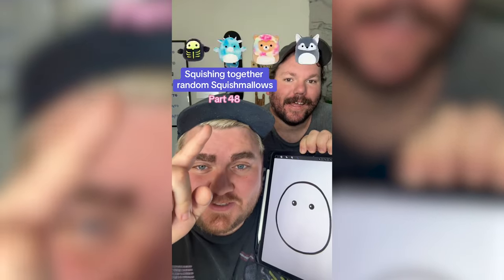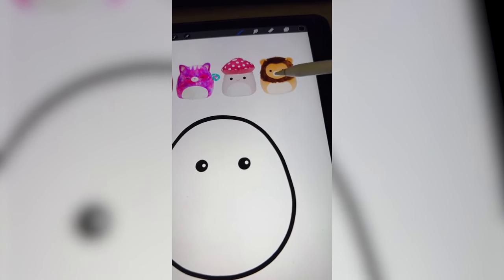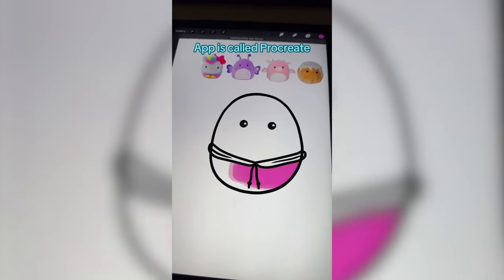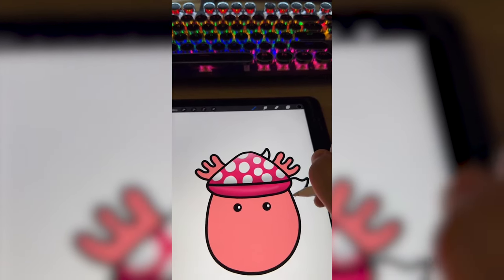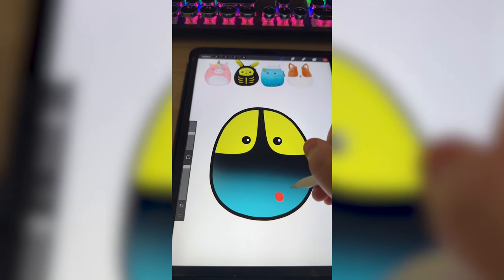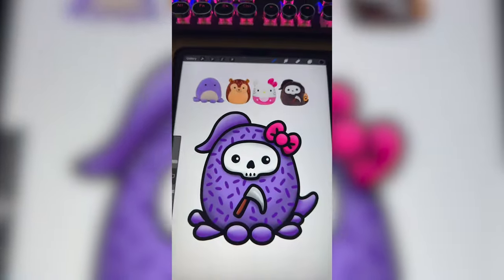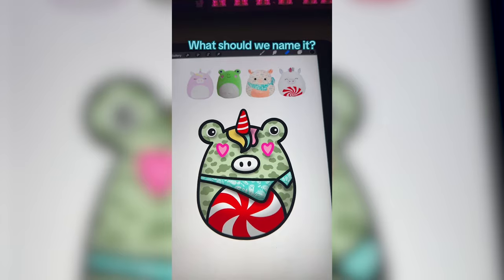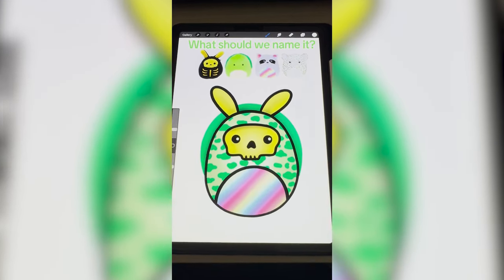Squishing together Squishmallows! Shorts Compilation (Parts 48-54)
Squishing together Squishmallows! Compilation | Parts 48-54